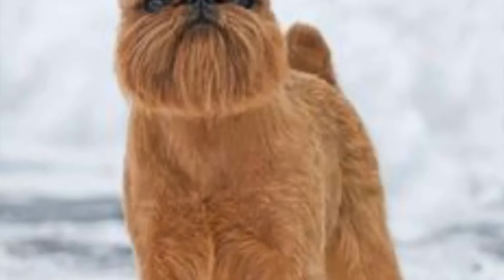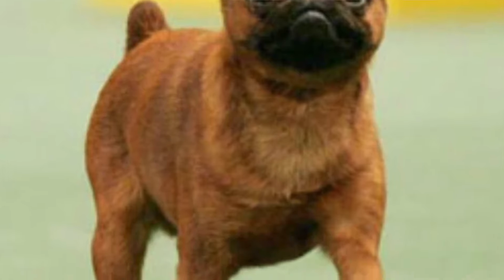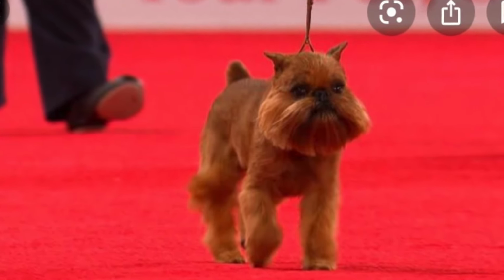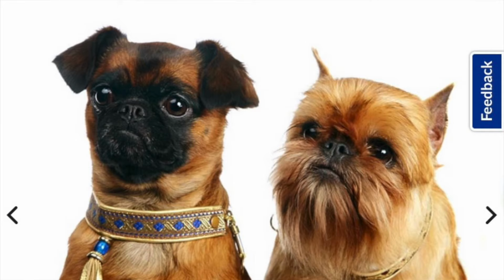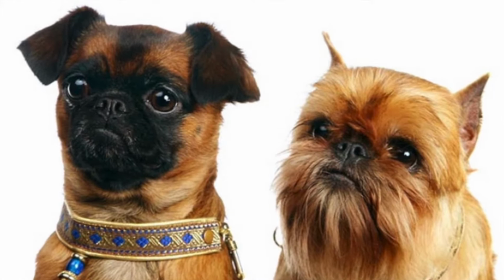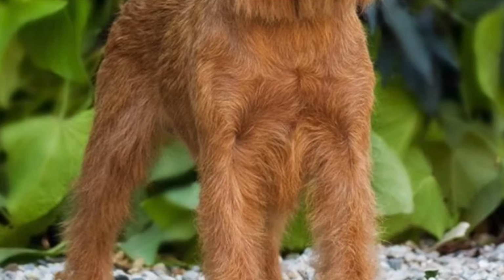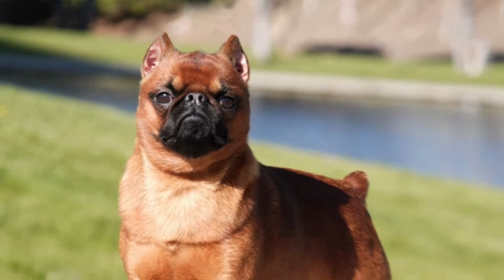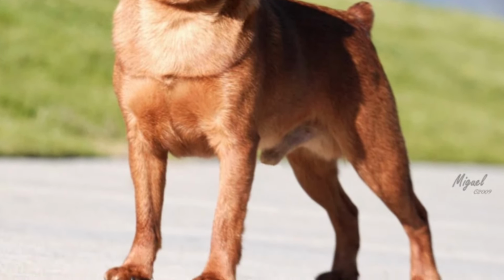Dog Breeds - Brussels Griffon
In this video I talk about everything you need to know about owning a brussles griffon. All information was gathered from AKC!
Have you asked yourself any of these questions? What are Brussels Griffon grooming requirements? What were brussels griffons bred to do? How big does a brussels get? Do brussels griffons have any genetic health issues that I need to look out for?  How do I know the Brussles Griffon is the right dog for me?
Watch this video to find out all you need to know about owning a Brussles Griffon!

This is some great shampoo to use that is 100% amazing for your dogs skin! Bonus- it smells AMAZING!

My grooming instagram: @jackiescreativestyles